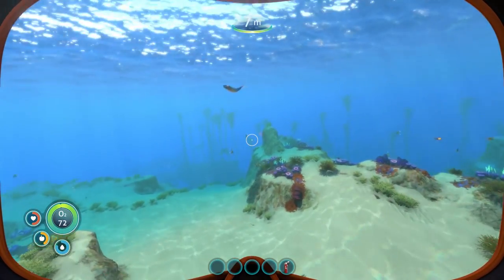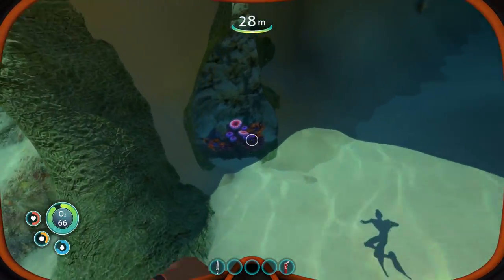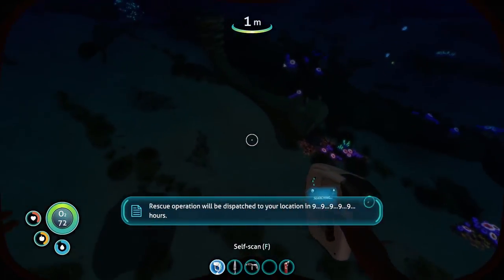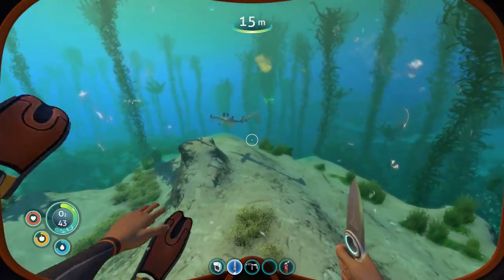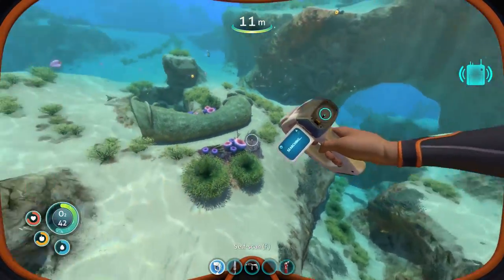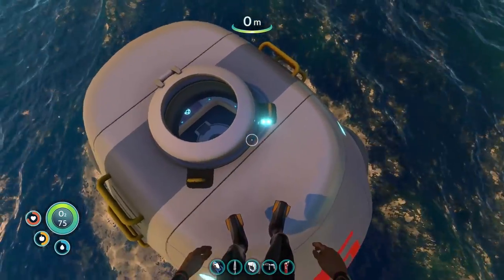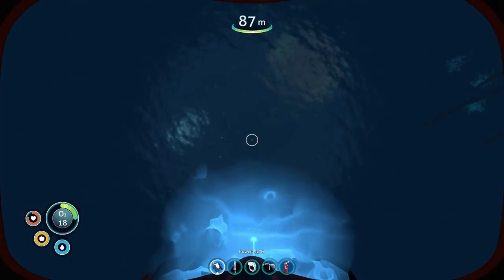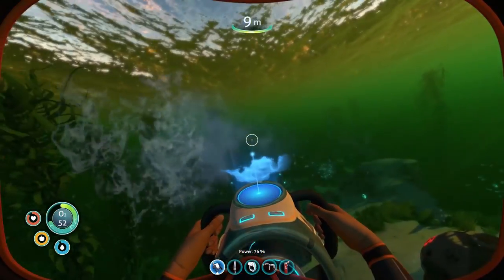This is NOT What I Expected! Subnautica Episode 1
My PC Specifications:
• CPU: Intel Core i7-4790K 4.0GHz Quad-Core Processor
• GPU: EVGA GeForce GTX 1080 8GB SSC
• Ram: Kingston HyperX Fury Black 16GB DR3-1866